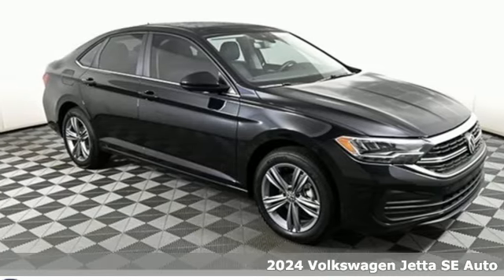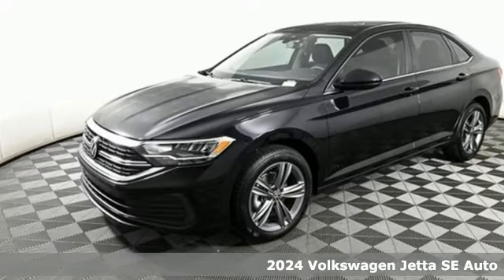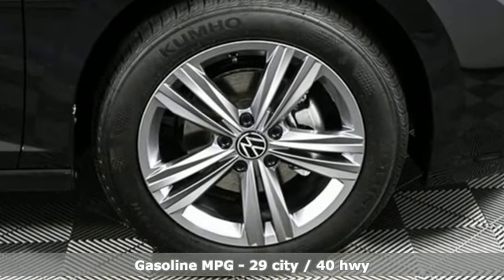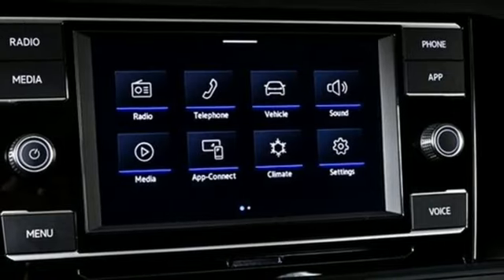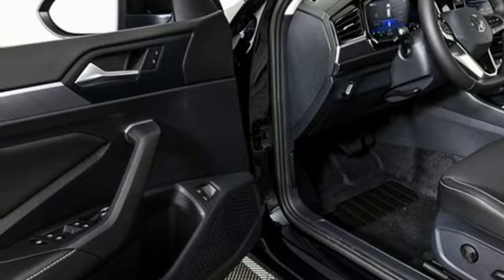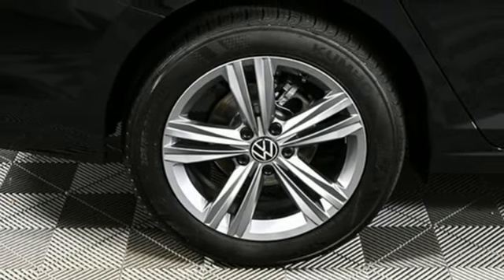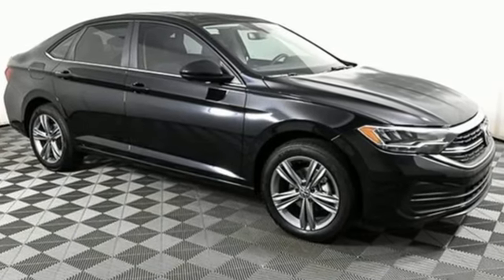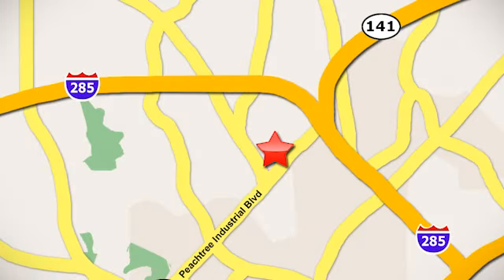New 2024 Volkswagen Jetta Atlanta, GA VJ24099 - SOLD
Year: 2024
Make: Volkswagen
Model: Jetta
Trim: 1.5T SE
Engine: 1.5L I-4 DI DOHC Turbocharged
Transmission: 8-Speed Automatic with Tiptronic
Color: Black
Interior: Titan Black
Stock #: VJ24099
VIN: 3VW7M7BU5RM076266

Address:
5901 Peachtree Industry Boulevard